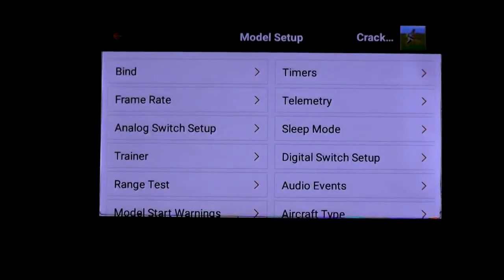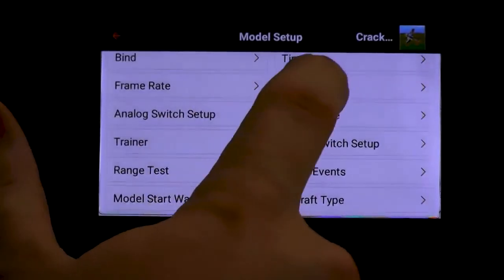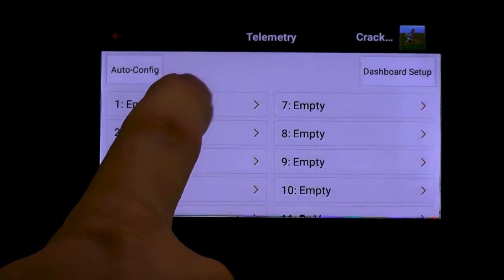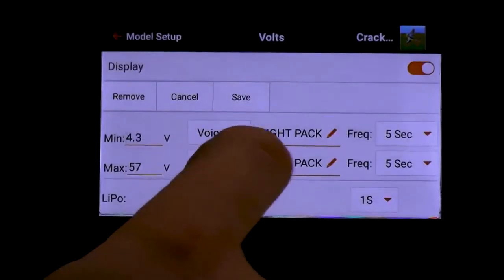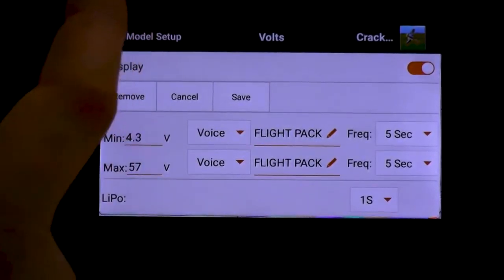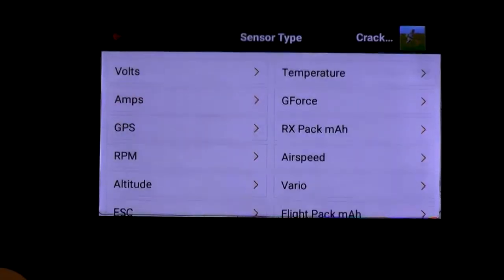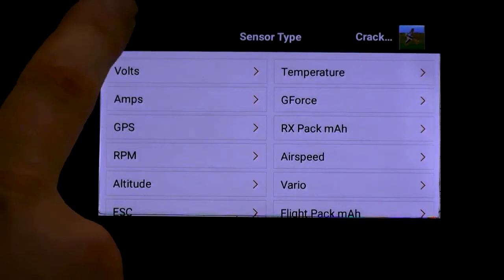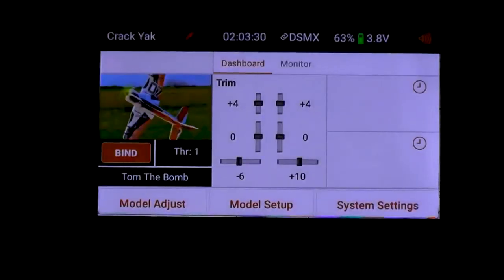Spektrum iX12 Instructional Series - iX12 Back Button Shortcut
Want to save time programming and navigating the menus of your iX12? Check out this quick tutorial to learn more!

The Spektrum™ iX12 transmitter combines all-new Spektrum AirWare™ Touch app and robust DSMX® technology together with the intelligence of an Android-powered touchscreen, WiFi connectivity and more.

for more information on the Spektrum iX12